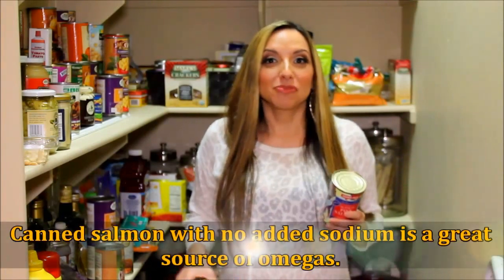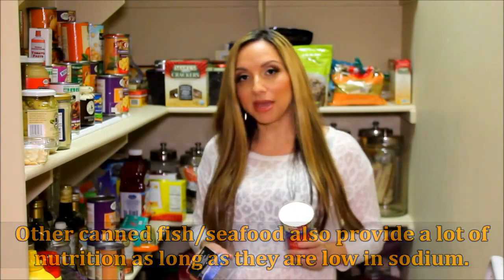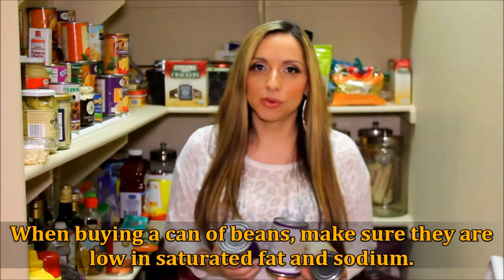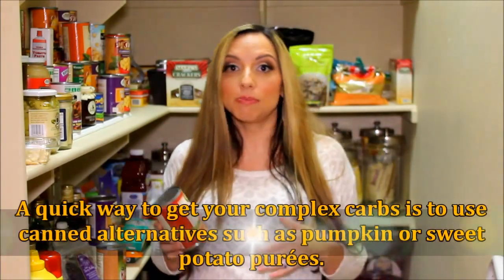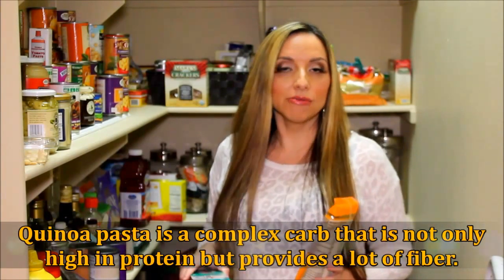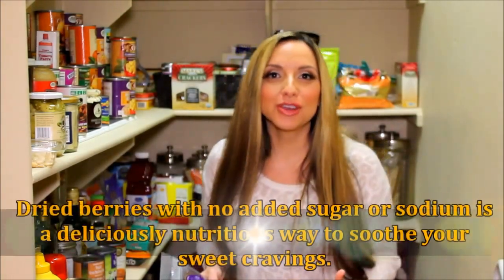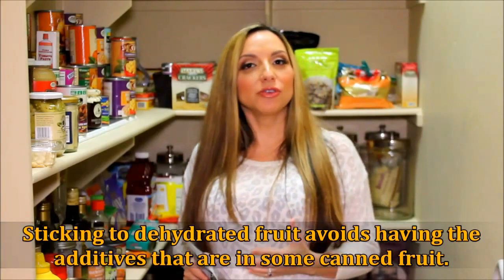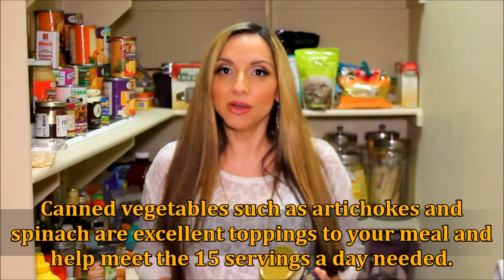What Are Some Healthy Foods To Get For My Pantry? - Ask The Nutritionist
Our nutritionist, Pamina Barkow, discusses how to stock your pantry the healthy way.

For more tips on healthy living and a great lifestyle go where we've got blogs and videos just like this that will help guide you to a healthy and happy life.

"My number one pantry food is canned fish and I want to show off today some wild salmon, did you know that you can get that canned? Canned salmon provides you with all of the omegas that normal salmon would and it's much cheaper in a can; just make sure it doesn't have any added sodium. In addition to that, you can get a variety of other canned fishes: sardines, oysters, crab -- you name it, they have it. Once again with those, just watch the sodium. Otherwise, keep it in your pantry and you'll have the benefits of all those omegas, great source of protein, and it's ready to go for you when you are.

Another thing I like to keep in my pantry are beans. I'm South American and I'm used to eating a lot of beans and a great variety of them. So, you all know your refried beans, I love Mexican food too. There's nothing wrong with them, just make sure when you get your refried beans that they don't have too much saturated fat or sodium; those are the two things to watch for with refried beans. For example, I've got some here at a healthy food store: really low sodium, almost none actually, and no saturated fat. Now that's quick food! I also have here some white beans, some black beans, I keep garbanzo beans and I keep at least five different kinds of lentils in my pantry because I know that they are there for me. They're quick, they're healthy, they're high in protein, no fat, and they're a great source of carbohydrates with a lot of fiber.

Another thing I love to keep in my pantry is other kinds of carbohydrates. For example, here I have some sweet potato puree. I also keep pumpkin puree and other sources of carbohydrates because normally I would cook my own sweet potatoes, but at the end of a long day and I don't have time, guess what? A can works just as well. I pop it open, dump it out, put some seasonings in and I have a really delicious nutritious mean for my family, instantly.

Speaking of healthy carbohydrates, let's talk about pasta. I keep pasta in my pantry just like you do, here's what I do... I love quinoa pasta, so I keep different shapes and sizes around. Quinoa is really high in protein, it's a complex carbohydrate with plenty of fiber. So I know I'm feeding my family some really healthy pasta when I serve them some of this and it cooks up in six to nine minutes. I also keep some brown rice pasta around and they make it in all shapes and sizes and even flavors; I've got a spinach one here, it's delicious!
One of the changes I've noticed with my pregnancy is that I've got a sweet tooth and I think one of the healthiest to keep around is some dried berries. I make sure that they don't have any added sugar or sodium and that they're just dried fruits. The reason I do that is so I always have a snack; I can take this to work with me, I can grab a handful in the morning to give me some quick energy. The reason is, even though I keep a lot of fruits and vegetables at the house, sometimes berries aren't in season, sometimes I'm just out of berries and I haven't had time to go to the store. If I keep some dried fruit, make sure it doesn't have any additives. Avoid those corn syrups; you don't want those gelled peaches, for example. You just want nice dehydrated fruit ready to go for you whenever you need it.

Last but not least, I love to keep some vegetables in my pantry. I think we all struggle with getting our fifteen servings of vegetables a day and one of the best ways to make sure that we do that, especially when we've got nothing in that refrigerator, is to make sure that my pantry is stocked with vegetables. And I mean everything; I don't just mean olives, which are actually a fat, I mean I've got artichokes, hearts of palm... I keep all these things handy, I even have canned and frozen spinach. Why? So that I always have a vegetable ready and handy, that way I can throw together a quick pasta; put some vegetables in, or a quick pizza; put some vegetables in, that way I don't go without. So, when you're looking for something to eat and you're just too tired to go to the store to get something fresh and make it, look to your pantry. It's the number one thing that will keep you healthy; stocking it correctly."